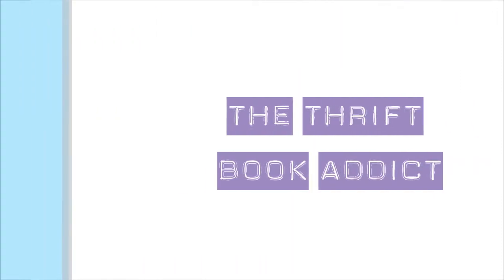The Bookshelf Scavenger Hunt Tag!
[Sorry for the weird glare at the bottom (and for talking so fast)!]

Here are the channels of the lovelies that I tagged in my video: